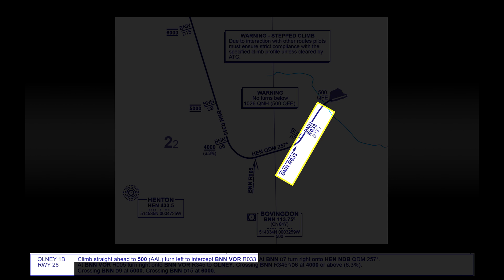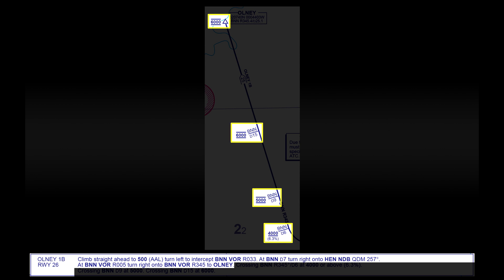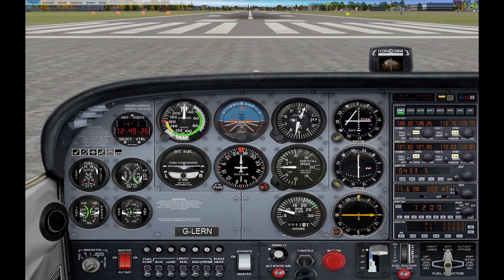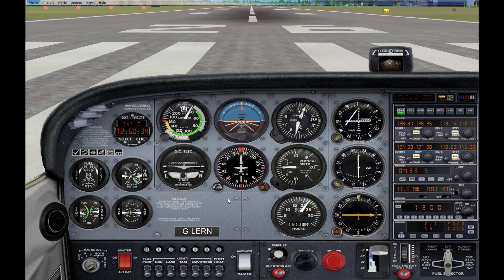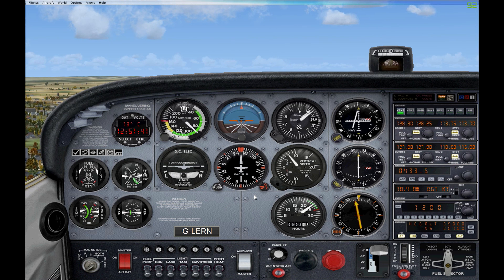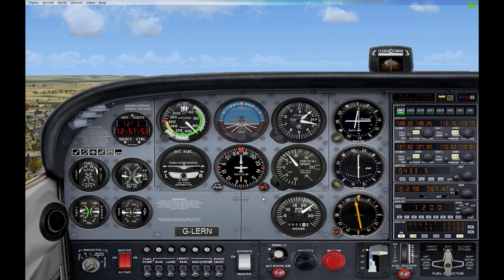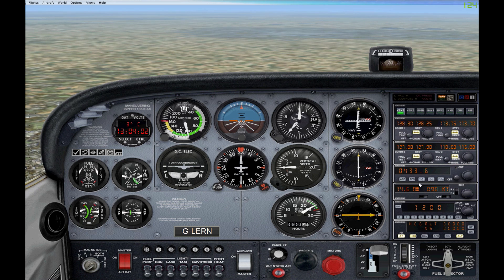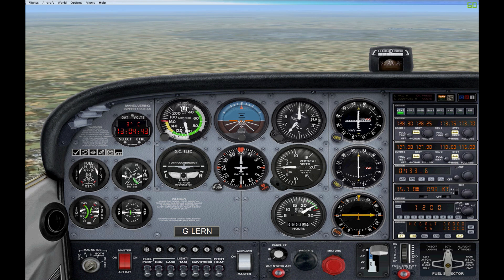SID Demonstration Flight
Here's a simple demonstration of me flying a SID from London Luton Airport (EGGW).

Skip Intro - 1:57